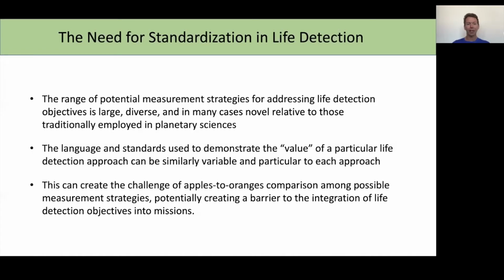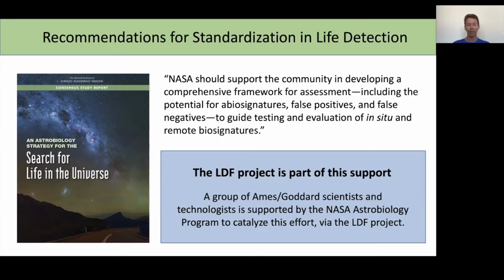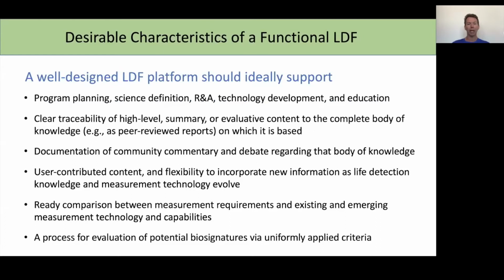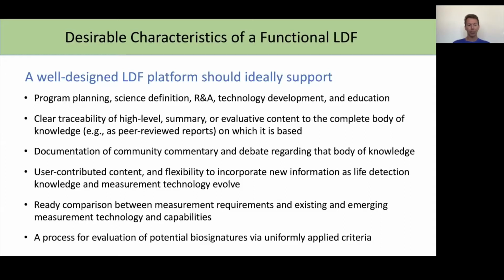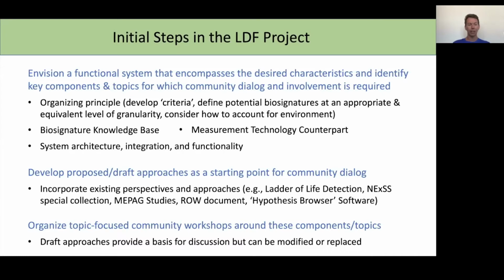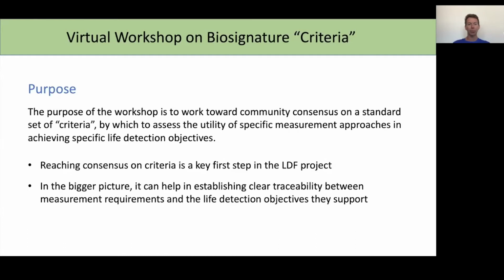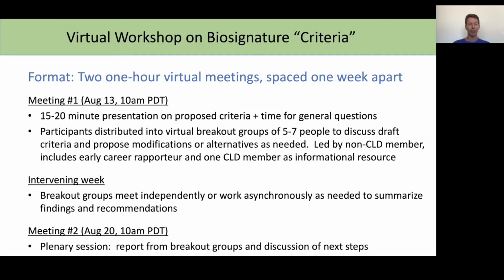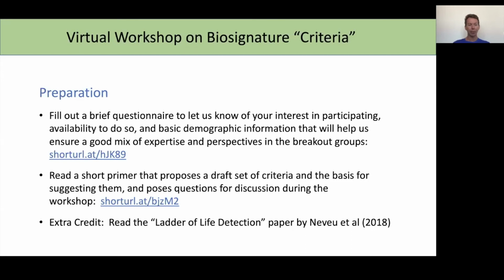The Life Detection Forum Project with Tori Hoehler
This is the first in a series of webinars that will engage the life detection research and technology community in a dialog about how to standardize the way we think about biosignatures.

Abstract:
The National Academies report, An Astrobiology Strategy for the Search for Life in the Universe, recommended that, “NASA should support the community in developing a comprehensive framework…to guide testing and evaluation of in situ and remote biosignatures.” The Life Detection Forum project is an effort to foster the community-level dialog needed for development of such a framework and, on that basis, build an online platform to centralize and promote the exchange of information, ideas, and dialog relating to life detection science and technology. This webinar will be the first in a series, and will introduce the idea and rationale behind the LDF project, provide an overview of topics to be covered in the remainder of the series, and discuss ways for the community to engage in this important dialog.